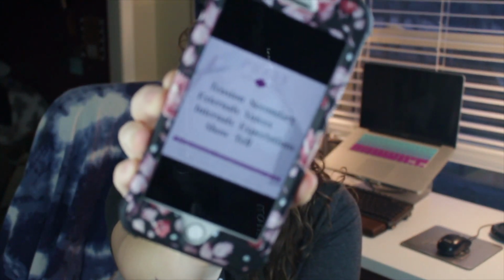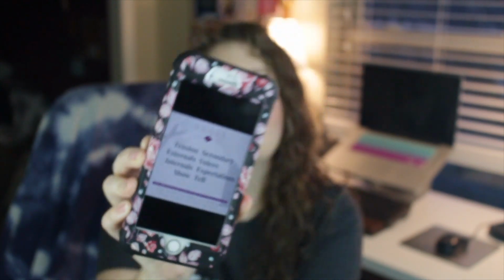Revisealong Challenge- Phase 3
Revisealong Challenge
PHASE 3 information and details!
((C L I C K F O R M O R E))

Hey everyone! I'm so excited about this instagram challenge!

For complete details and information, head over to my instagram bio and watch the highlights. There is a link to the phase 1 challenge post in that highlight stream!

I can't wait to revise with you! :)

My YA novel, Damsel Distressed has its own soundtrack of original music called Imogen Unlocked.

Snail Mail!

Kelsey Macke
5017 Teasley Lane